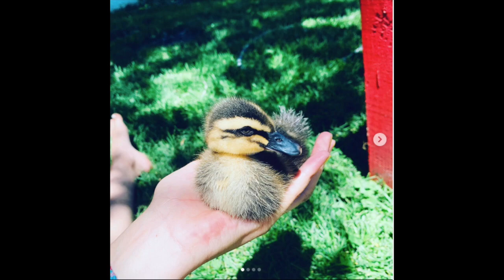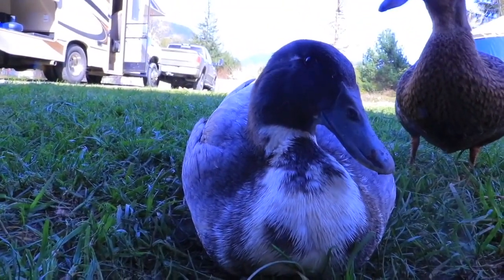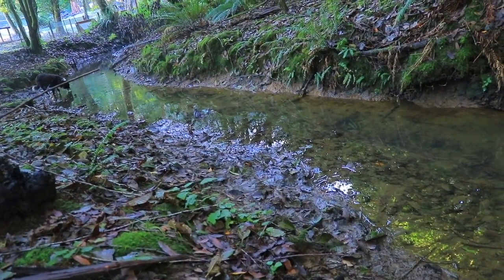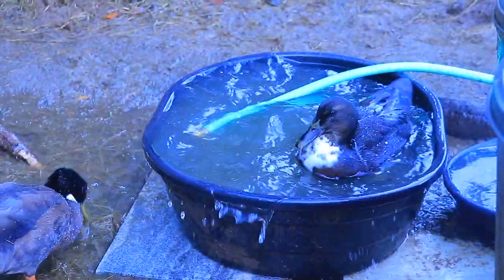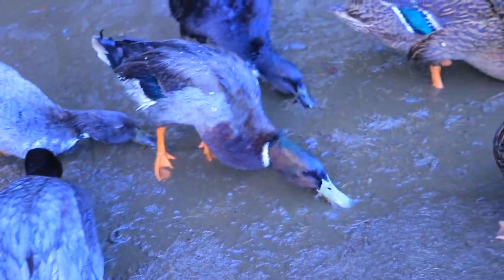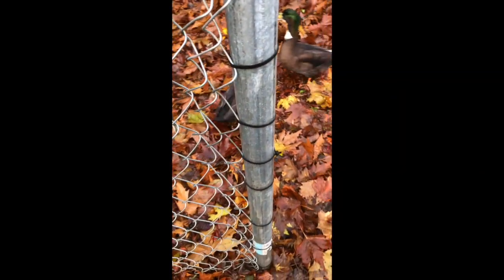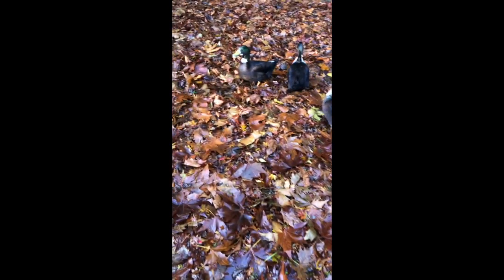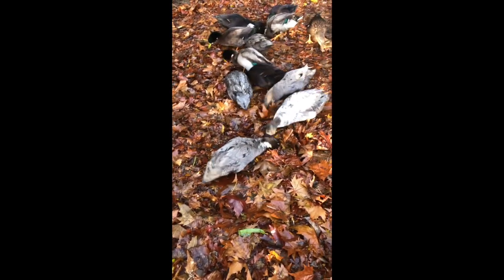🐣 5 THINGS I wish I KNEW before I GOT DUCKS 🦆 COLLABORATION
❀ Check out the other channels included in this collaboration ❀

00:00 - 01:08 Intro and collaboration
01:09 - 02:16 How we started with ducks
02:17 -  05:42 Ducks shouldn't eat chicken feed they need Niacin and duck specific food
05:43 - 07:48 They are social, if somebody is separating is likely sick
07:49 - 08:59 They live longer than most dogs
09:00 - 10:44 They require space to stay clean and healthy and not SMELLY.
10:45 - 12:39 Watch them come to me to take a nap
12:40 - 13:38 Would I recommend ducks?

❀Watch these other videos about ducks ❀